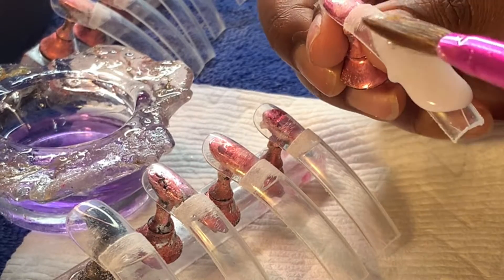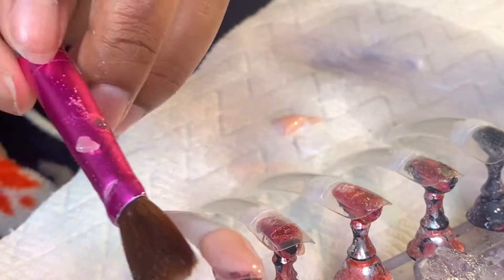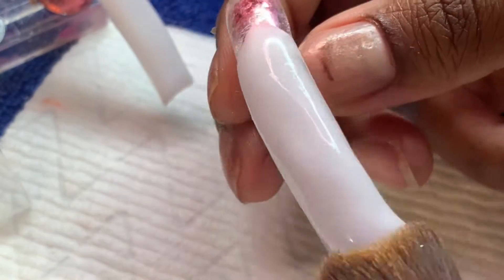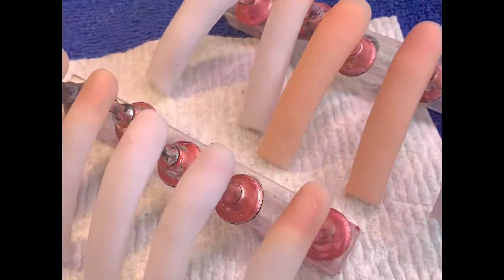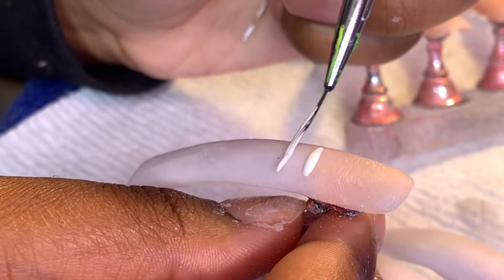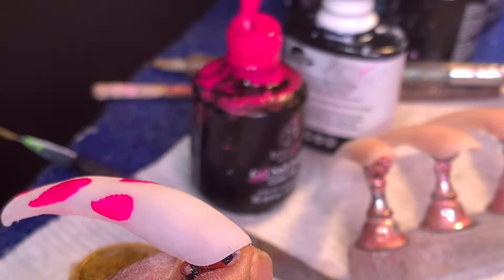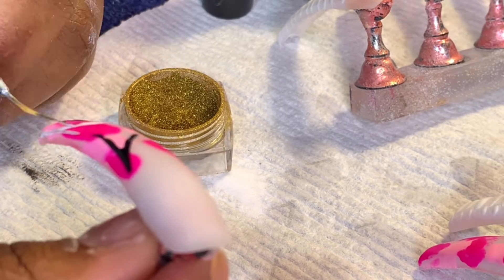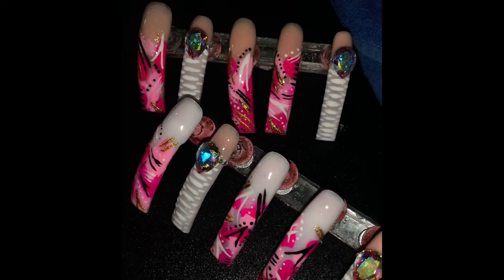PRESS ON NAIL TUTORIAL | 90s Nails w/ a TWIST! Quick & EASY APPLICATION💖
Hey Boujee Besties💖

Here is a quick application & nail art tutorial for a XXLong Curve press on nail set!

Info:
Set inspired by: a.niiyaahh on IG
Curve Tips: Amazon
Gel Polishes: Beetles & Modelones from Amazon
music in video: @SimplyKeeSamone